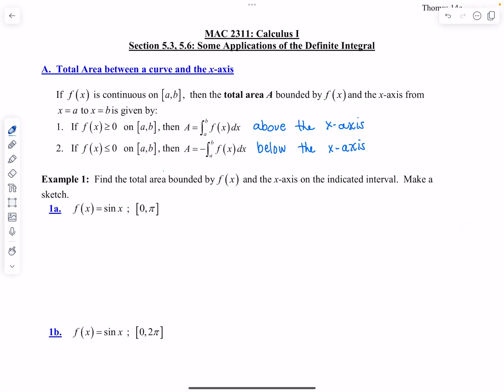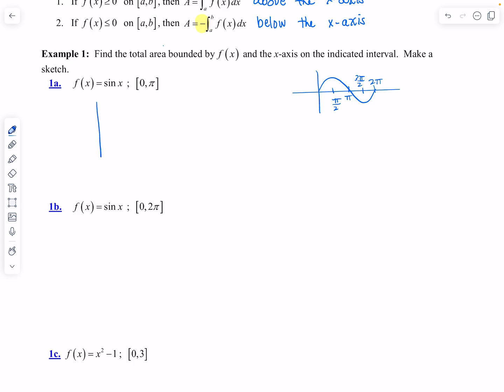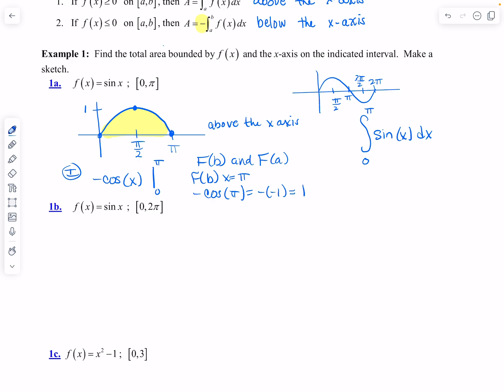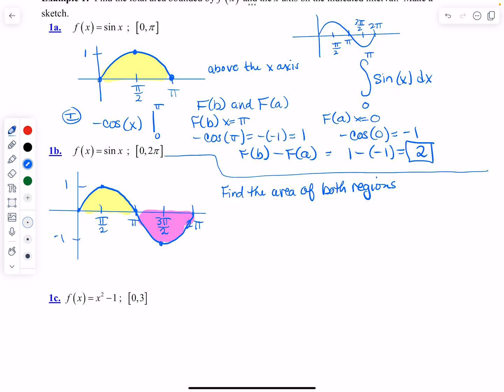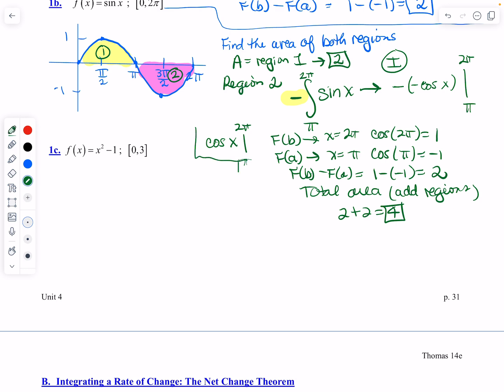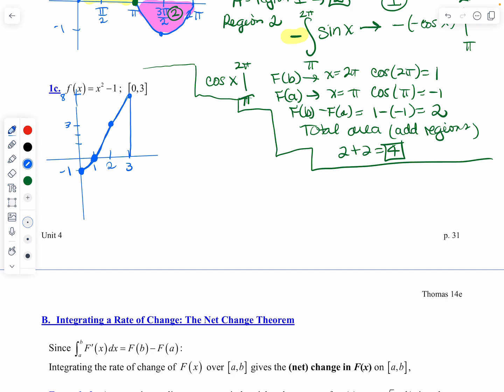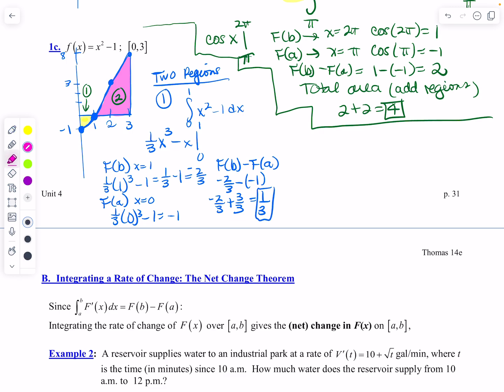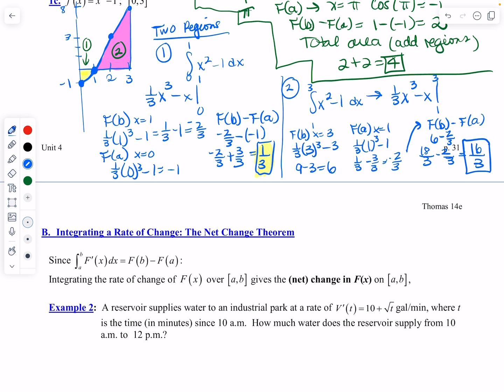MAC 2311 5.3/5.6 Applications of Def. Integrals (part 1)